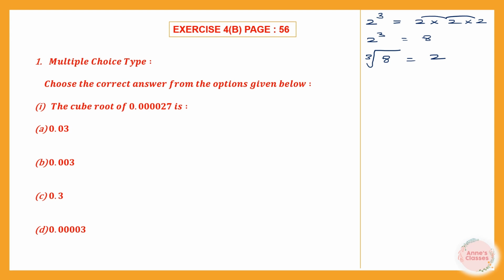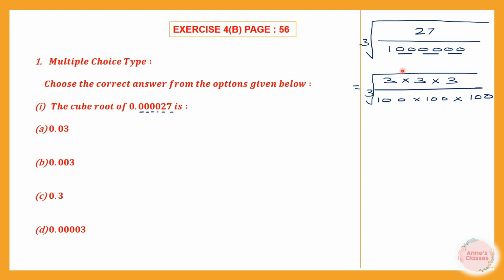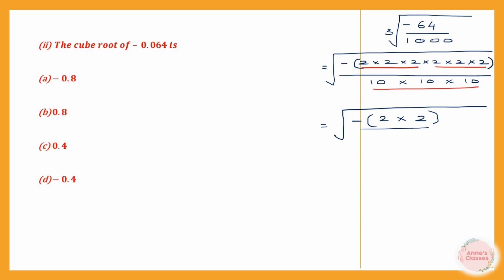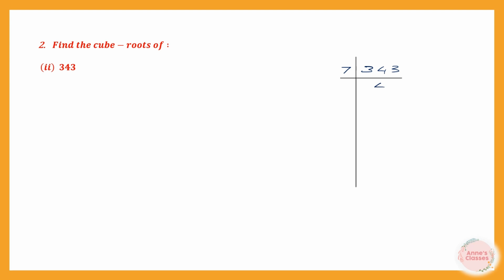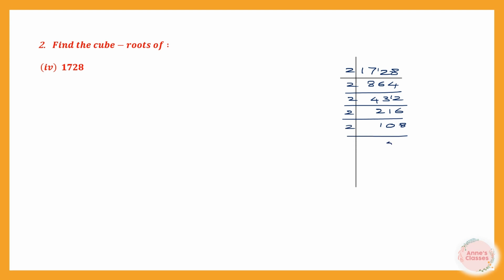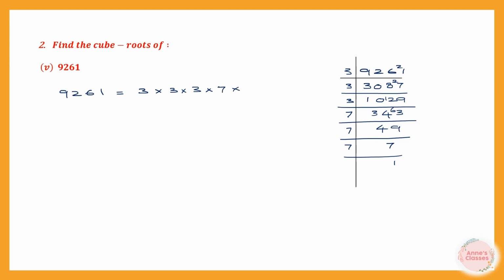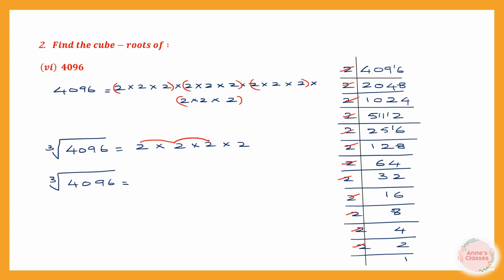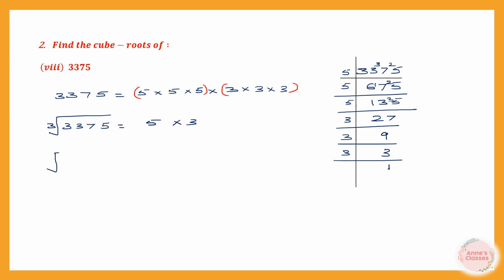CUBES AND CUBE ROOTS , EXERCISE 4B, QUESTIONS 1 AND 2@selina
Hi everyone.  In today's video we will be working out CUBES AND CUBE ROOTS, EXERCISE 4B, QUESTIONS 1 AND 2